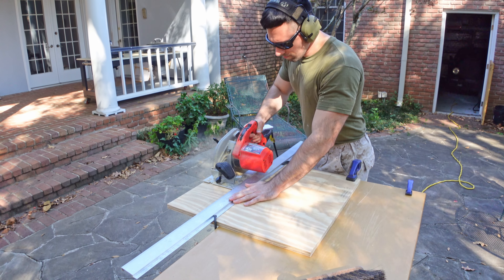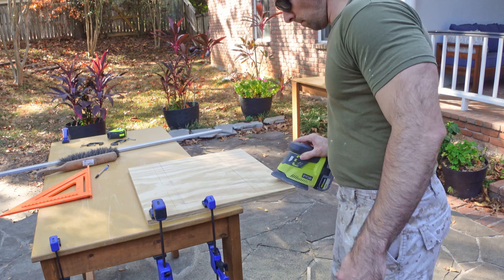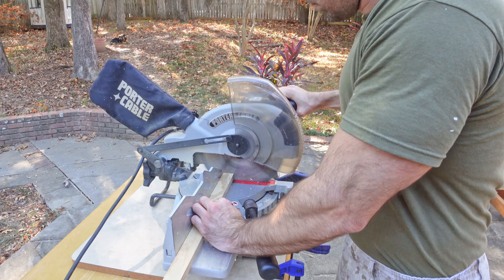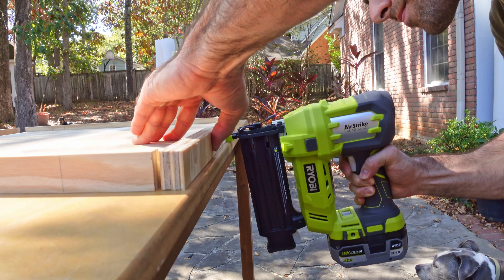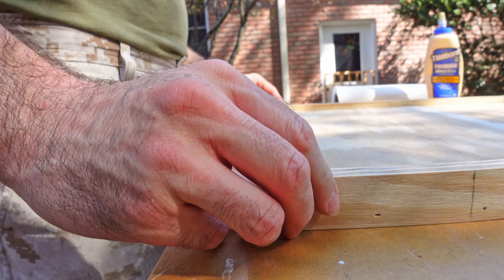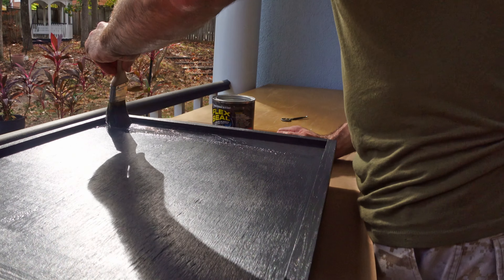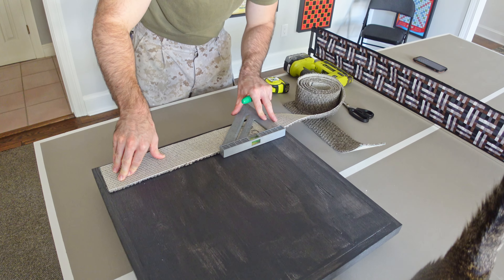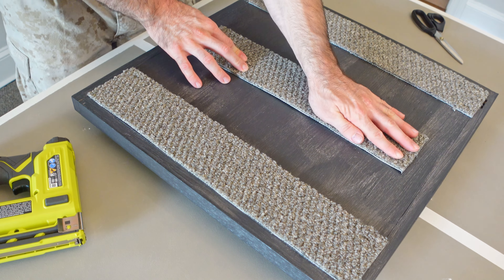Quick and Simple DIY Wine Fridge Drip Tray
This is a quick, easy project. I need a drip tray for a wine fridge that I'm putting in my game room. When we got to our house, the kitchen already had a wine fridge. But we also had our wine fridge from our last house. After debating if we should keep our old wine fridge or not, we finally decided on putting it in the game room. There was only one problem, the game room has a large rug and under it are wood floors. If the fridge were to drip water, caused by condensation off the condenser, then the rug and possibly the wood floors could end up getting damaged or ruined. So, I needed to build a drip tray for the fridge.

Flex seal

CAMERA GEAR USED:
○ Wireless mic
○ SD card
○ SD card/USB adapter
○ External Hard drive
○ Handheld tripod